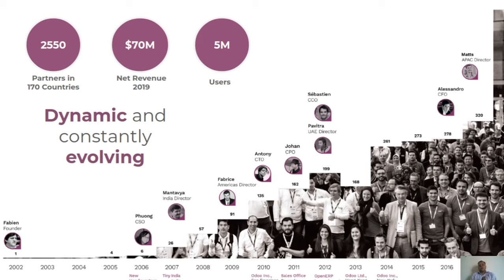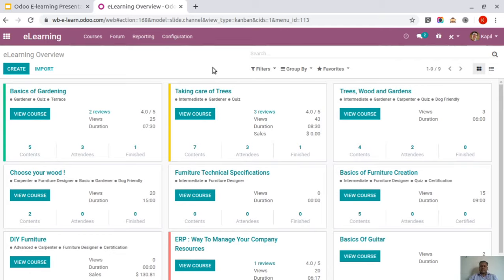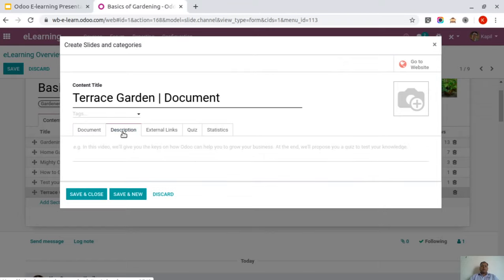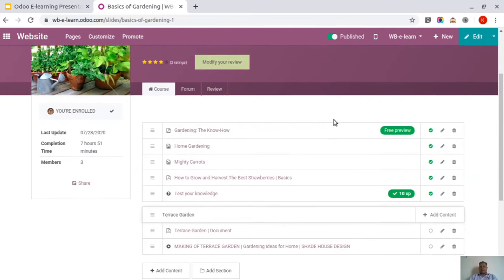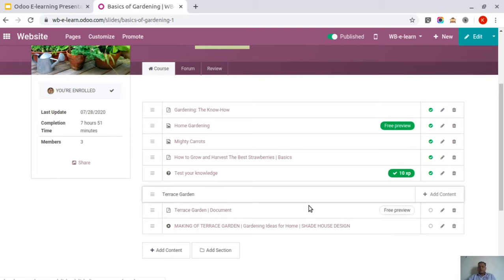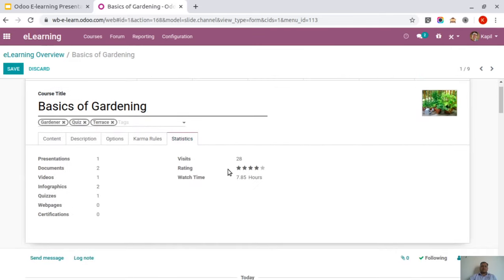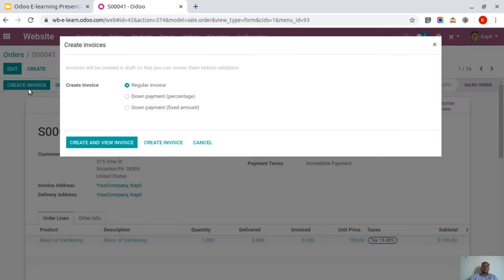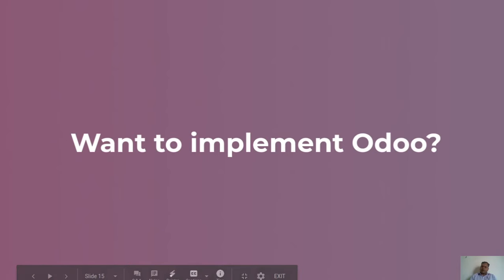Odoo eLearning - Live webinar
Kapil Pankhaniya, our business advisor at Odoo India office will be live demonstrating the Odoo eLearning platform. Odoo eLearning platform is the free learning management system. It also enables Community learning, share knowledge, and inspire others!

Educators, instructors, coaches, managers, onboarding staff, or even eLearning superheroes - search no more!